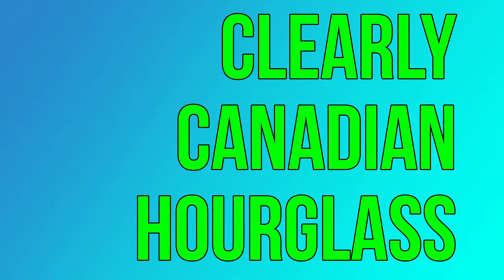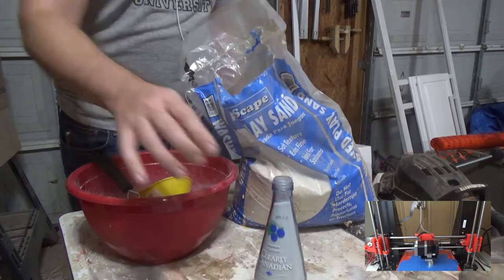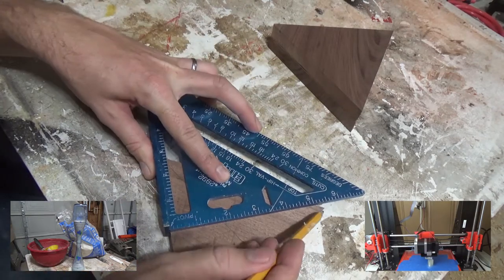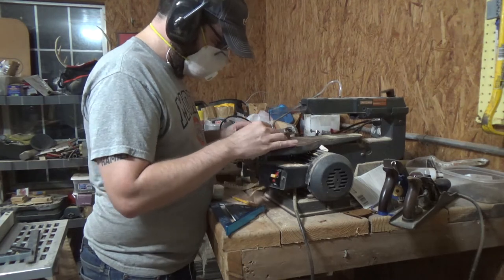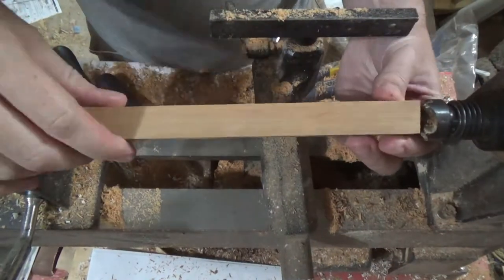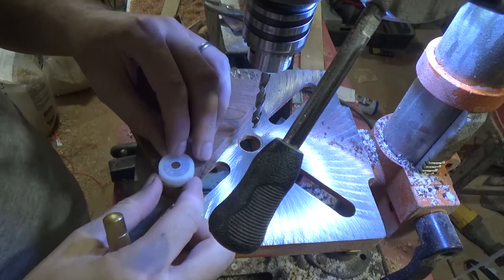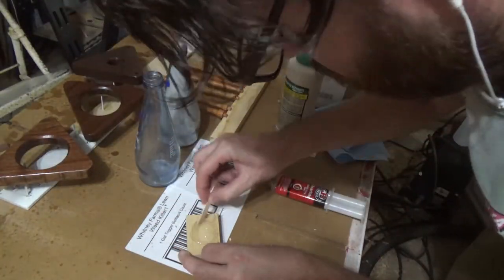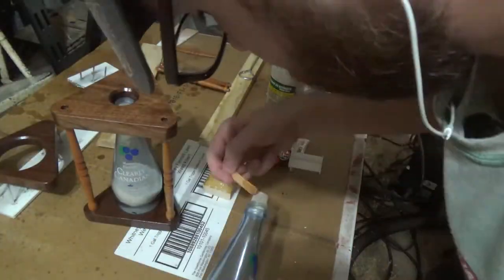Making a Clearly Canadian Hourglass | How To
What I Used:
Table Saw
Miter Saw
Scroll Saw
Drill Press
Random Orbit Sander
Black Walnut
Black Cherry
3D Printer
"Transparent" Printer Filament
Play Sand
Kitchen Sifter